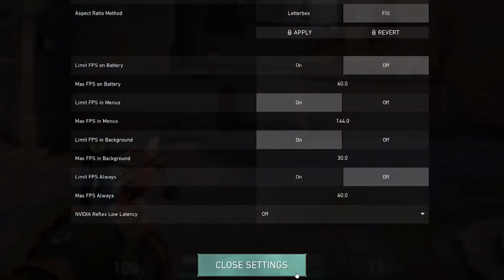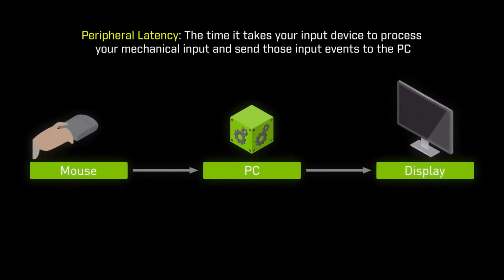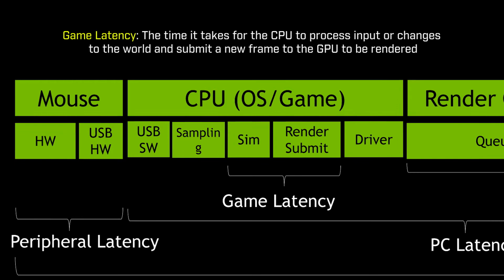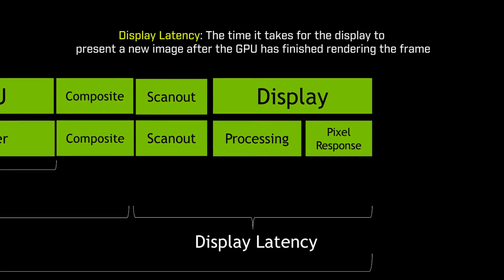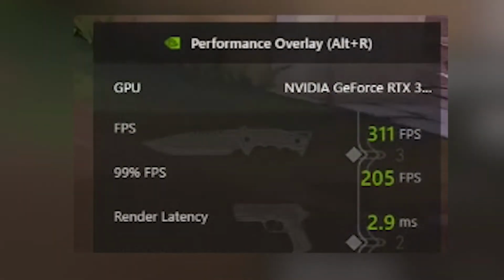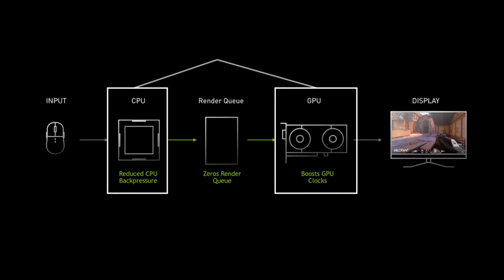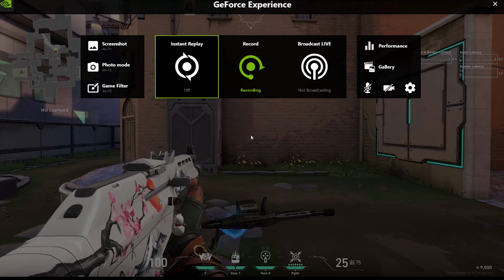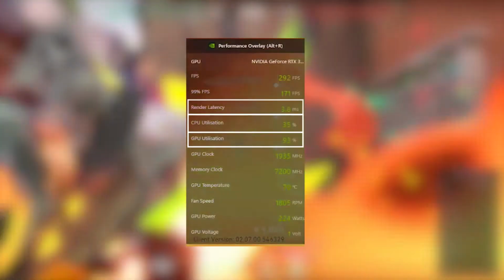Improve your gaming experience with NVIDIA®️ Reflex & Zotac Gaming GeForce RTX™️ 3070!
Here are some easy setting tweaks to make the most out of your Zotac Gaming GeForce RTX™️ 30 Series graphics card in games like Valorant, that have implemented the NVIDIA®️ Reflex SDK.
Understand how the different components of your system contribute to responsiveness, and monitor the latency of your PC with the NVIDIA®️ performance overlay.
Happy fragging!